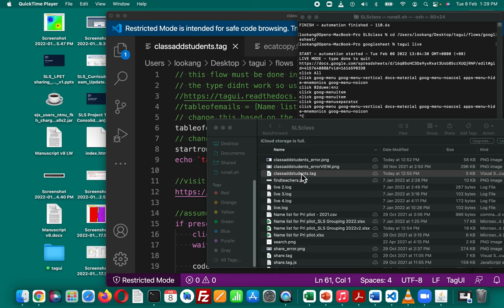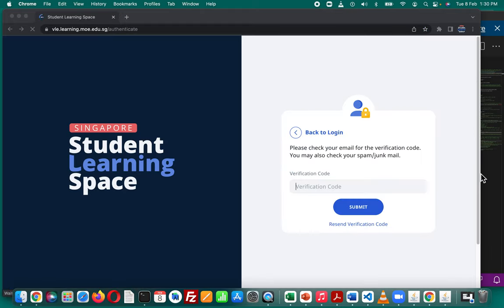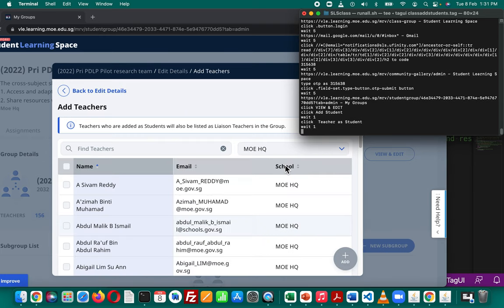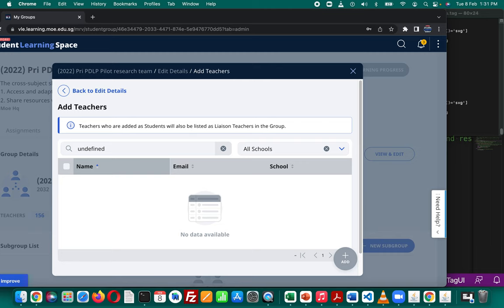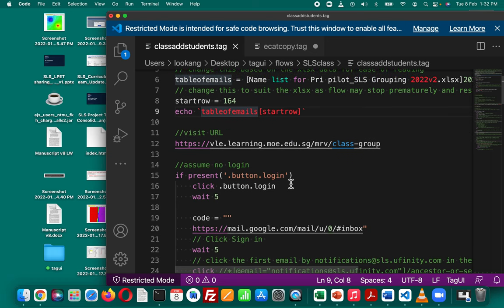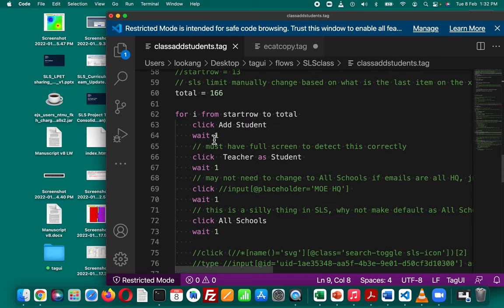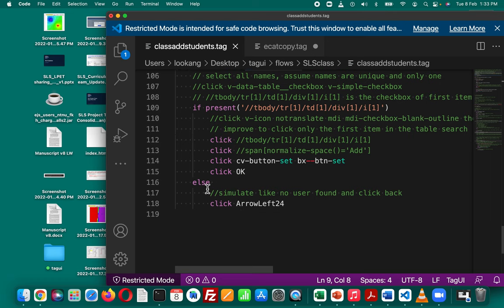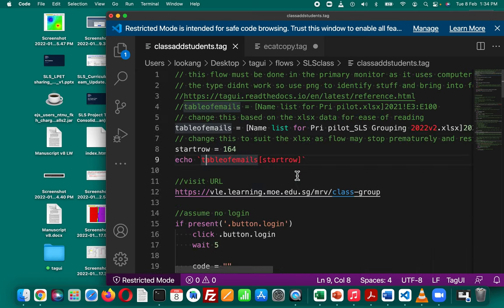SLS Creating a Class Group using CSV using TagUI to automate adding teachers and students